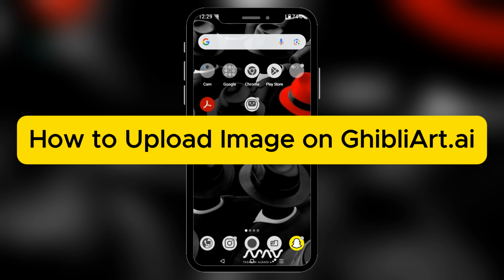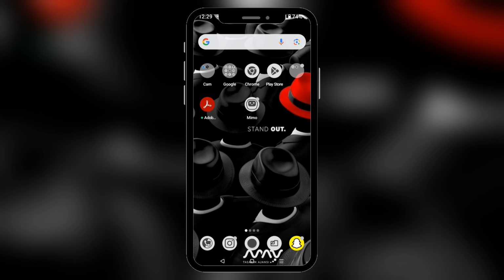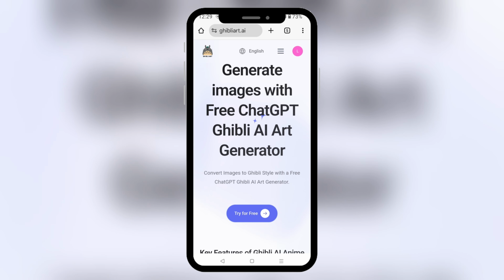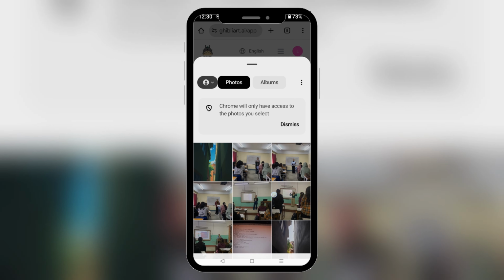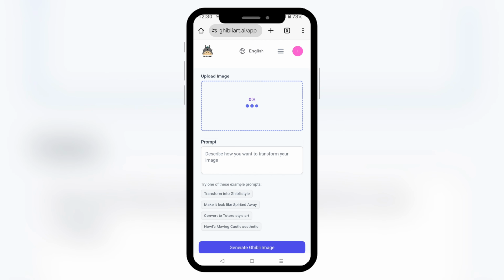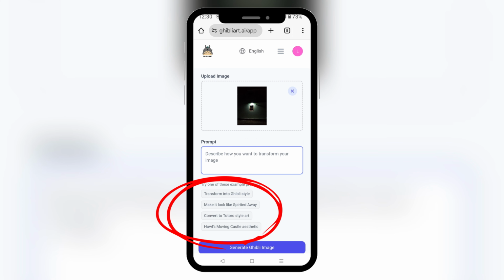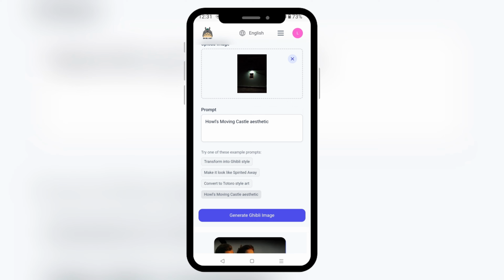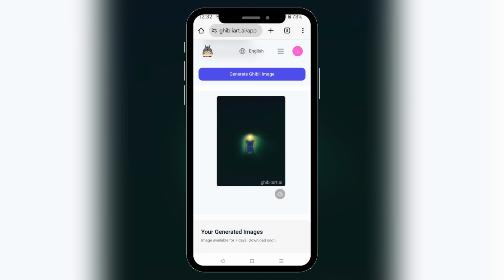How to Upload Image on Ghibliart.Ai 2025?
Transforming your photos into enchanting Studio Ghibli-style artwork is simple with GhibliArt AI. This tutorial guides you through the process of uploading your images to GhibliArt AI and applying the iconic Ghibli aesthetic. You'll learn how to access the platform, select and upload your desired photos, and utilize the AI tools to achieve stunning, anime-inspired results. Whether you're an artist, anime enthusiast, or simply exploring AI-generated art, this guide will help you bring your images to life with the whimsical charm of Studio Ghibli.​